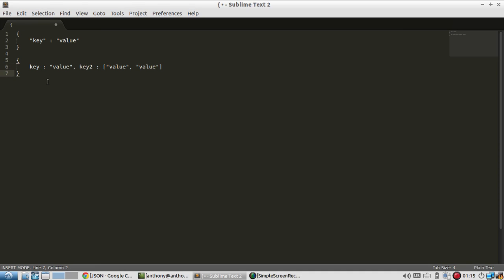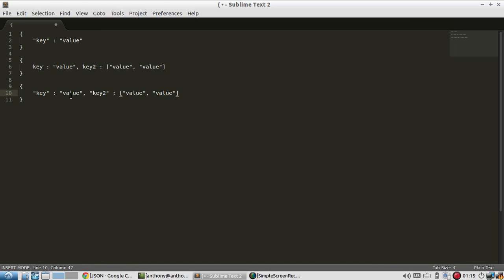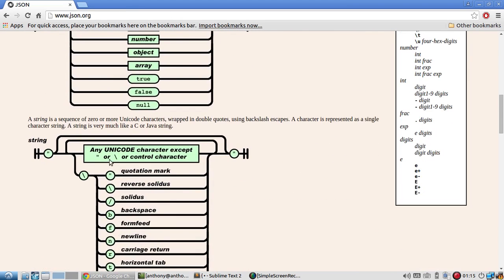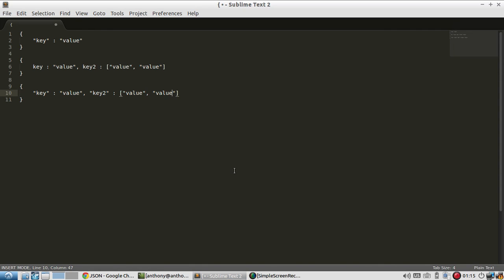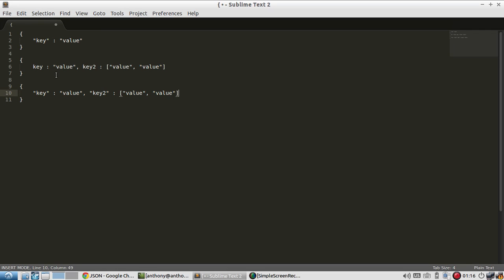JavaScript Objects vs JSON Objects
This video explains a key difference between JavaScript objects and JSON objects.